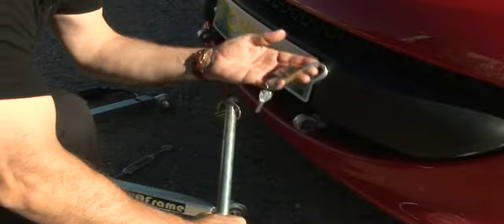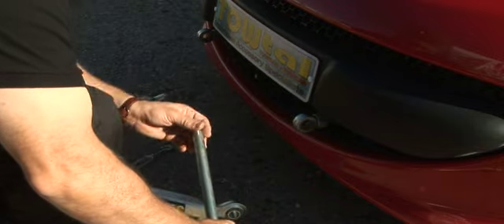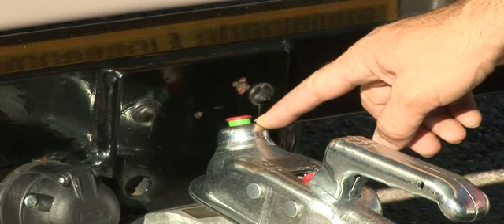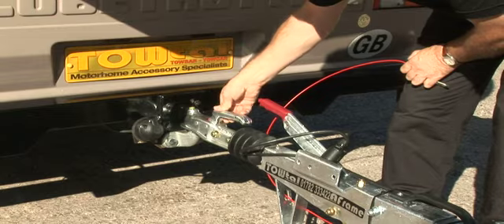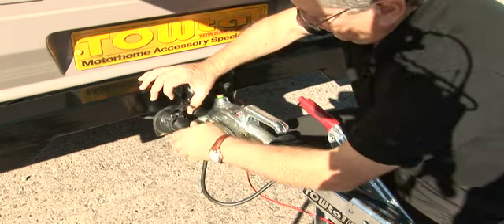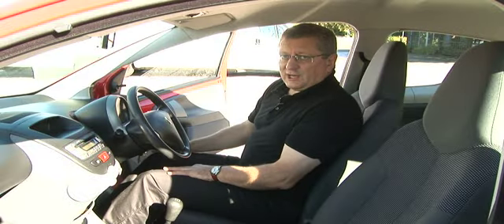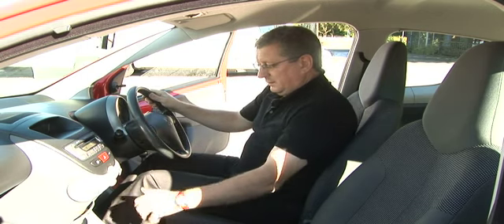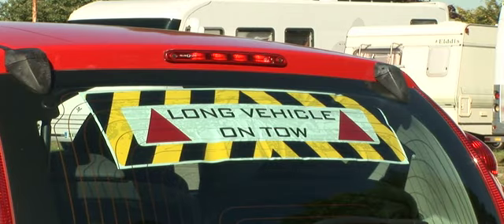AFrame Fitting Instructions by Towtal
**PLEASE NOTE: A BAG IS NOT INCLUDED WITH THE A-FRAME**
This is a Peugeot 107 with a TOWtal A-Frame fitted.
This video shows how it is set up on the car and hooked up to the RV, then towed away.
This AFrame video is a step-by-step fitting guide.